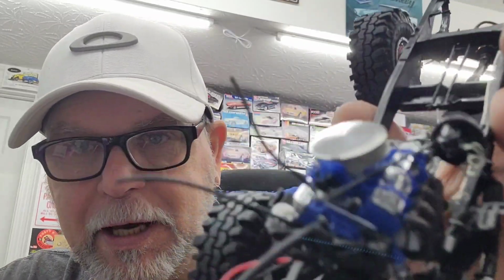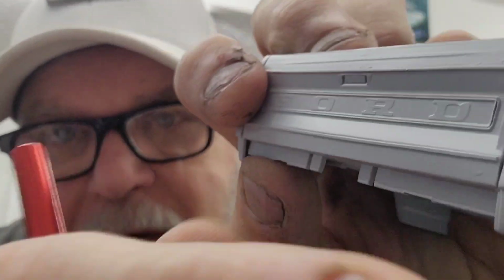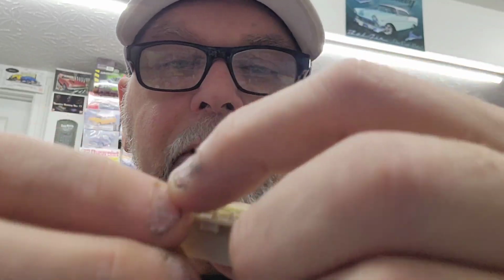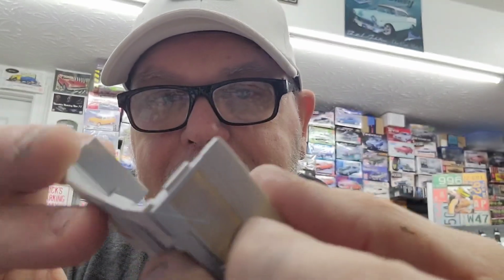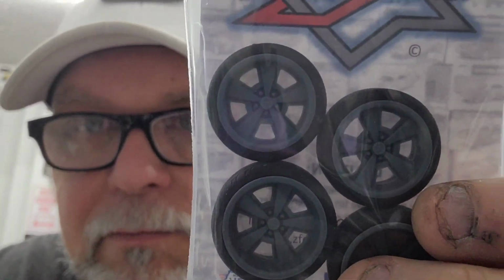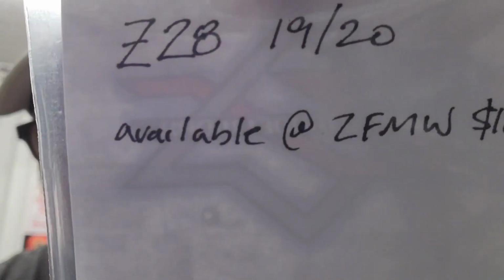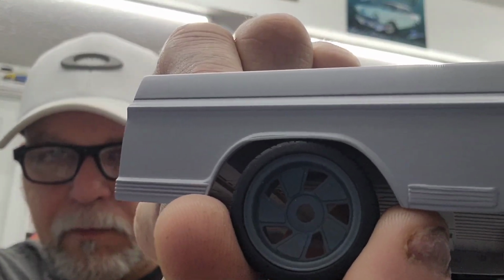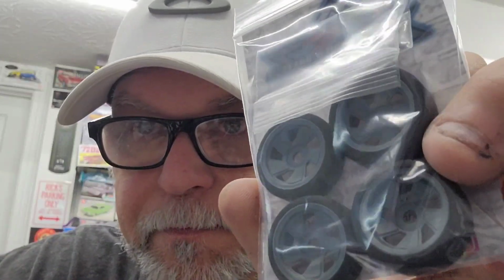review of new wheel sets,and a few things to see on shorty.